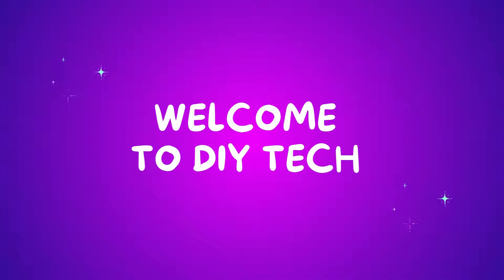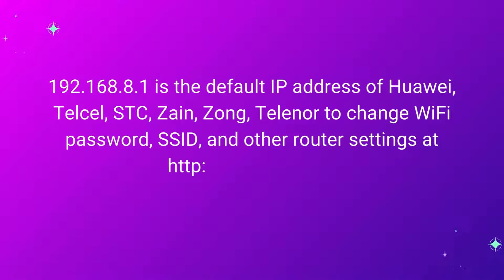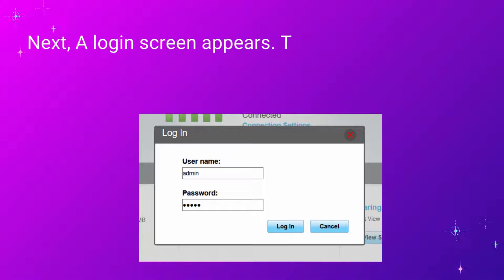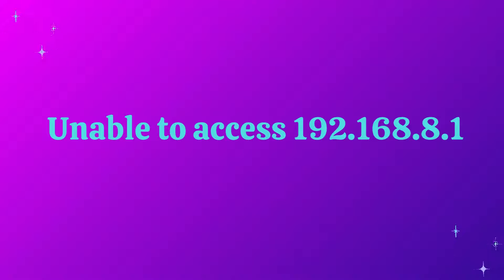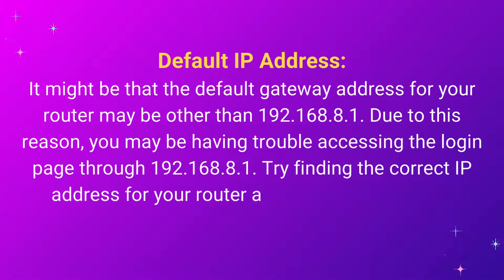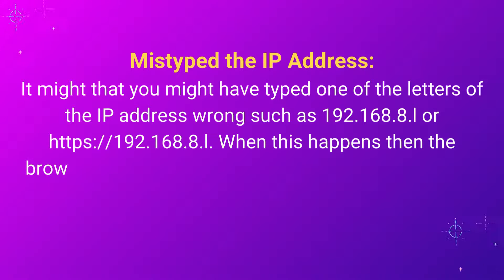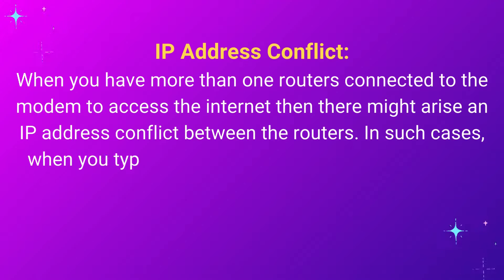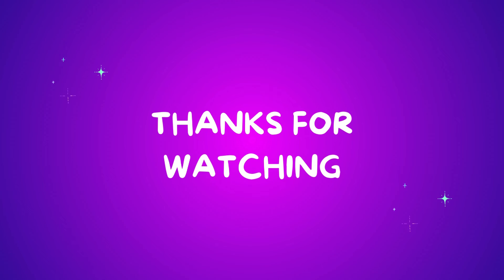192.168.8.1 Login Process | Router Admin Login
Here is the process available for 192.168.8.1 router admin Login.